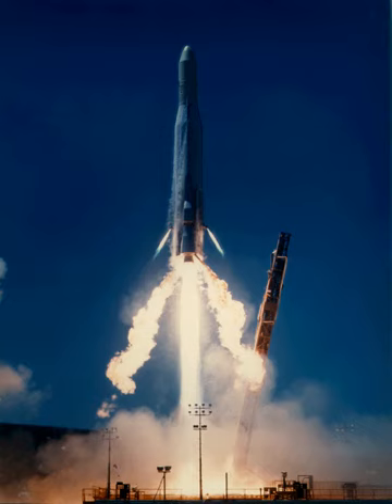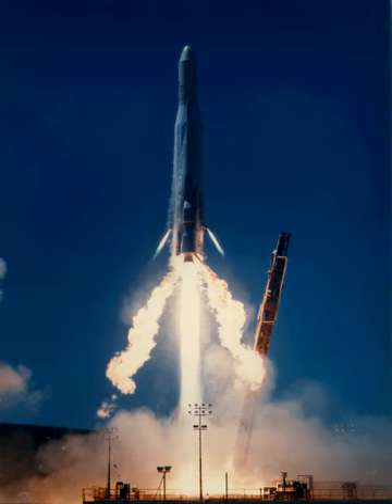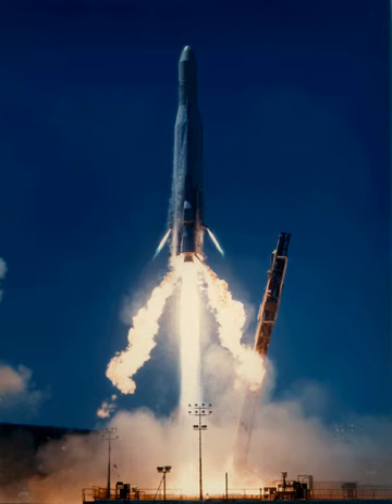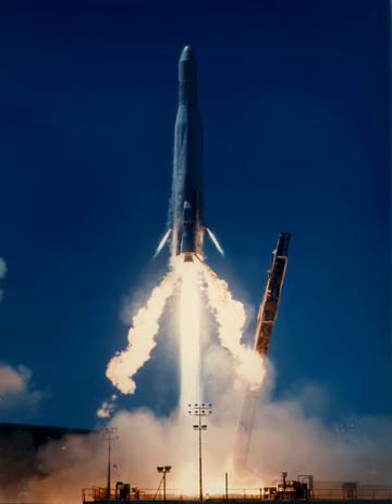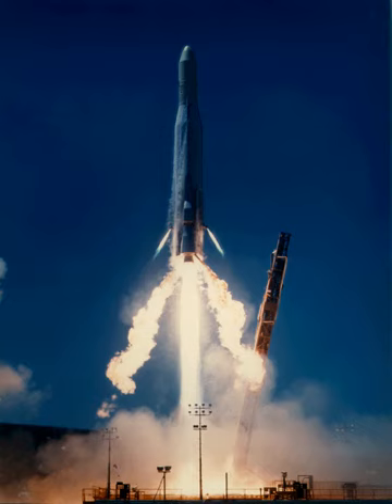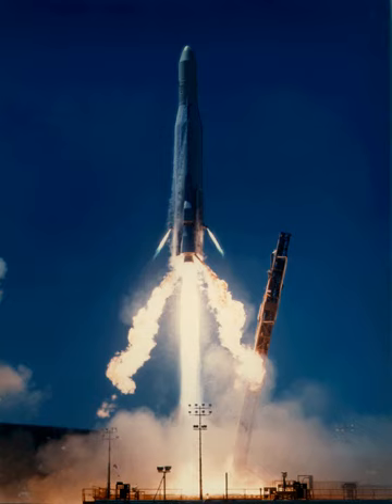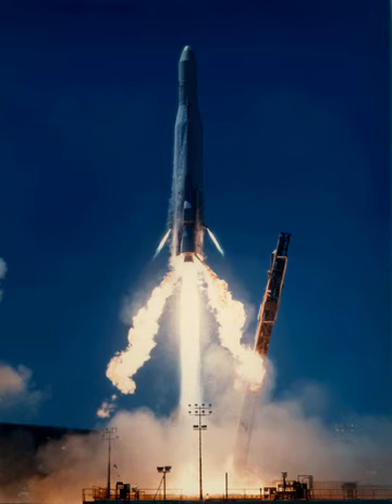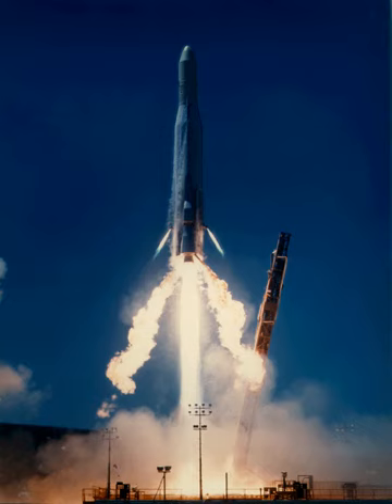Atlas E/F | Wikipedia audio article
00:00:41 1 Variants
00:00:50 1.1 Atlas E/F
00:01:23 1.2 Atlas E/F-Agena
00:01:58 1.3 Atlas E/F-Altair
00:02:26 1.4 Atlas E/F-Burner
00:02:53 1.5 Atlas E/F-MSD
00:03:28 1.6 Atlas E/F-OIS
00:03:57 1.7 Atlas E/F-OV1
00:04:37 1.8 Atlas E/F-PTS
00:05:05 1.9 Atlas E/F-SGS
00:05:42 1.10 Atlas E/F-Star
00:07:01 1.11 Atlas E/F-Trident

- Socrates

SUMMARY
The Atlas E/F, also designated SB-1A was an American expendable launch system and sounding rocket built using parts of decommissioned SM-65 Atlas missiles. It was a member of the Atlas family of rockets.
The first stage was built using parts taken from decommissioned Atlas-E and Atlas-F missiles, with various solid propellant upper stages used, depending on the requirements of the payload. The Atlas E/F was also used without an upper stage for a series of re-entry vehicle tests. On a single launch, an RM-81 Agena liquid-propellant upper stage was used.